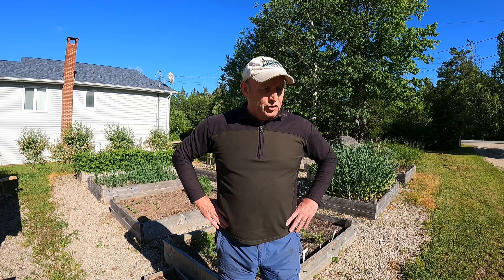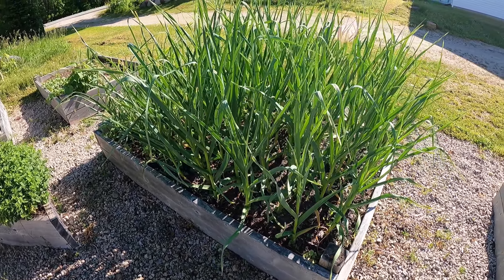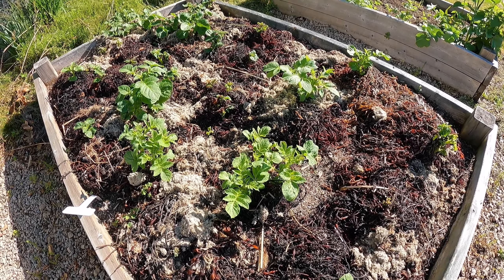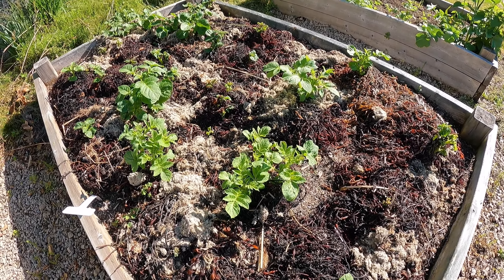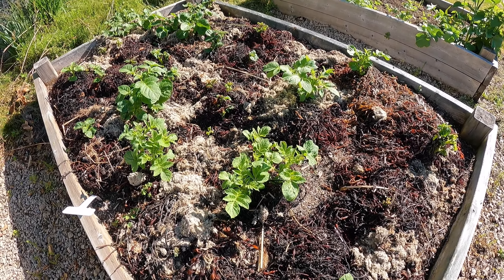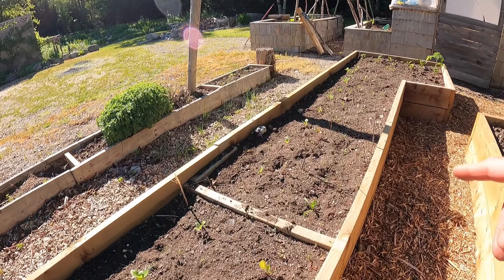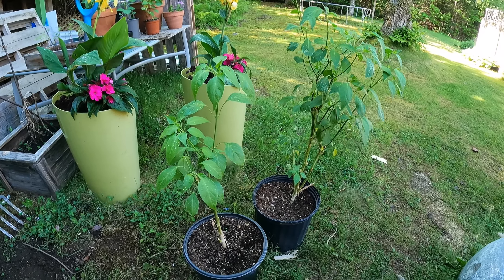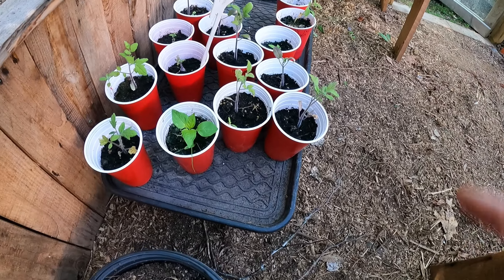June Veg Garden Tour!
Well. after a bit of a slow start to the growing season, the Optimistic Veg Garden is in full steam ahead mode. The asparagus has produced a wonderful early crop and now things are heating up there are lots of other fruit and veg growing strongly, but it isn't all success/ Join me as I take you through the ups and downs of late Spring/ early Summer in the Optimistic Veg Garden!